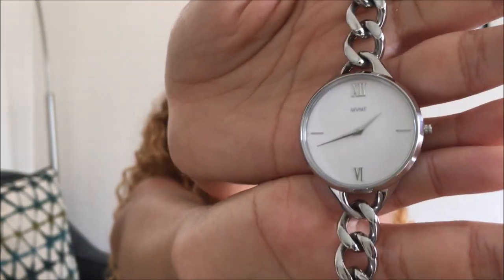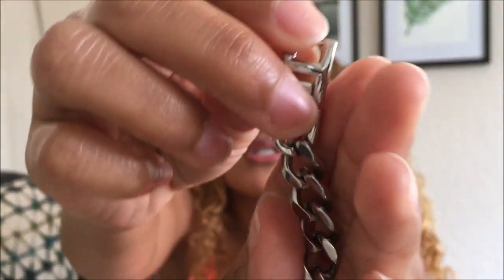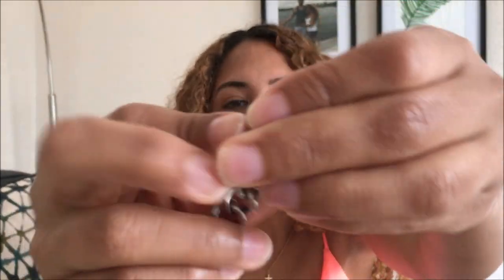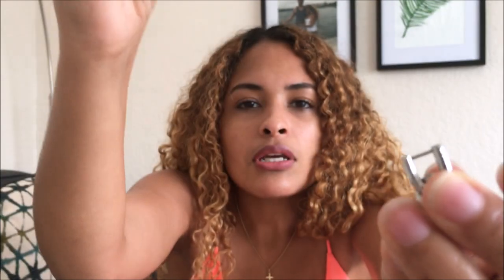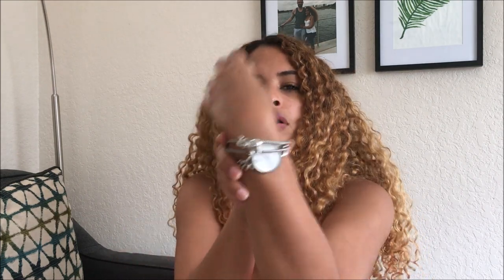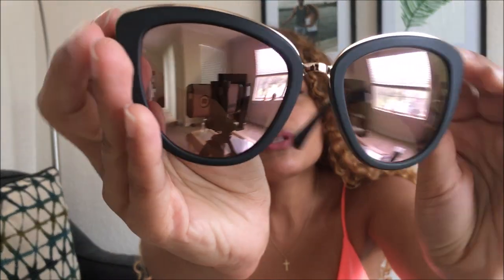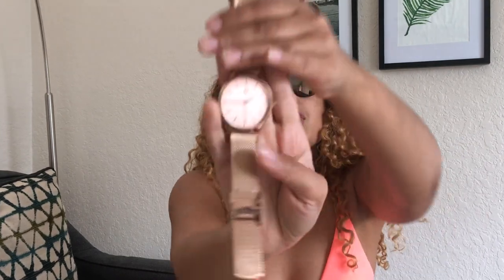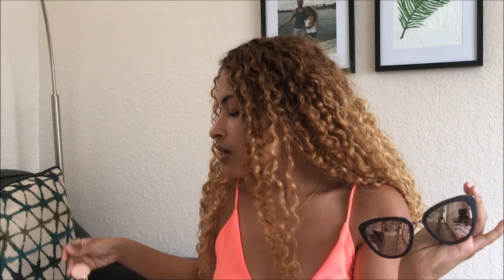MVMT Marquee Sunglasses & Gimlet Watch 😎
Hi! Today I'm showing some MVMT for her gear that I was sent recently to share on Instagram. I am showing and reviewing the MVMT Marquee rose gold polarized sunglasses and the silver Gimlet watch.

Cover FX cream concealer in G Med Deep
Bite Beauty Matte Cream Lip Crayon in Glace